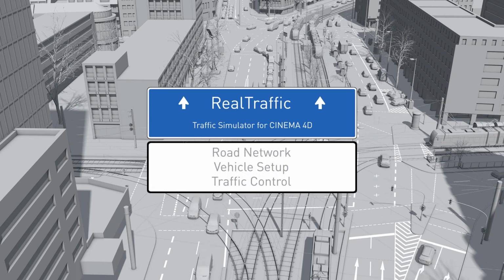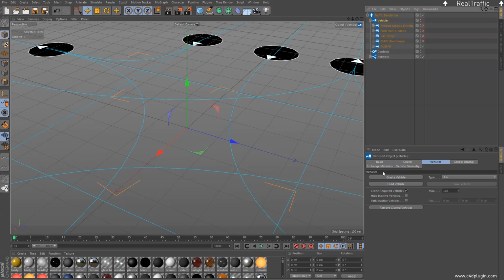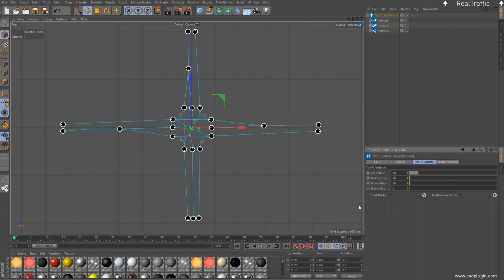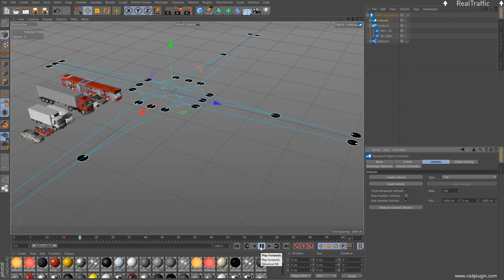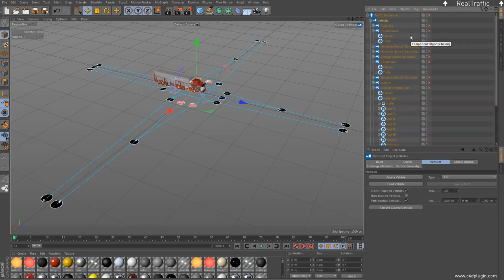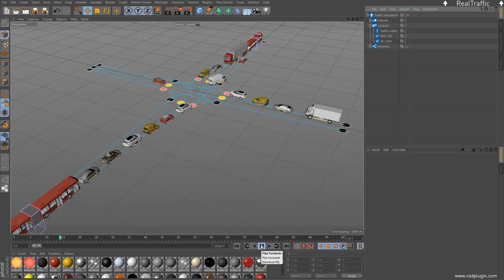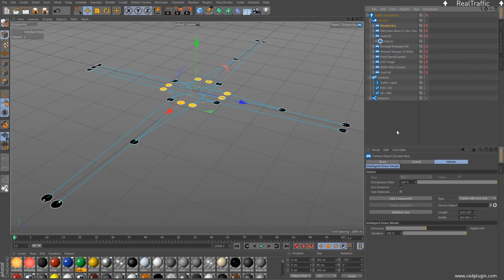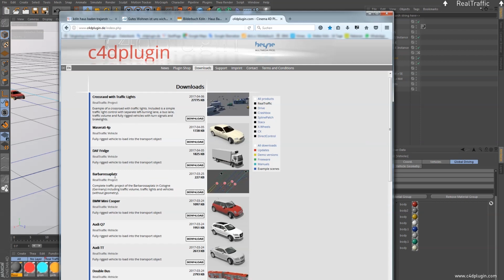ч3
Real Traffic